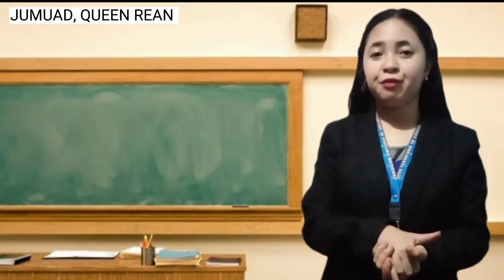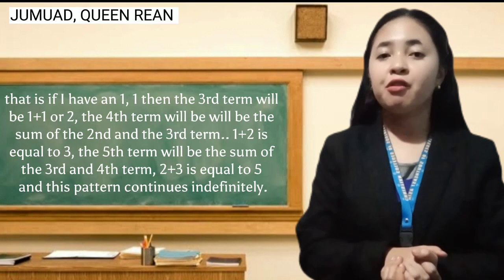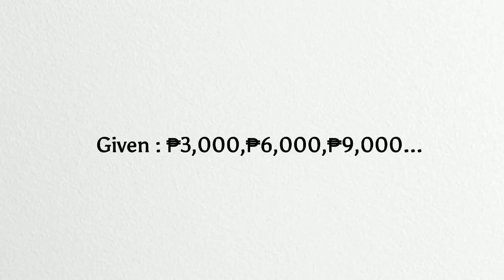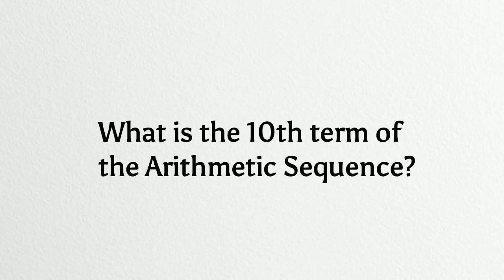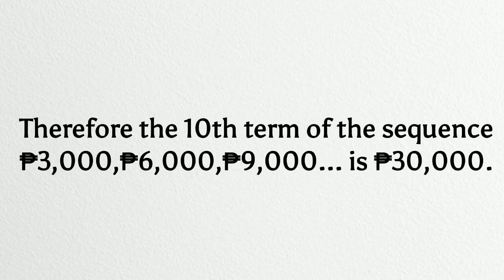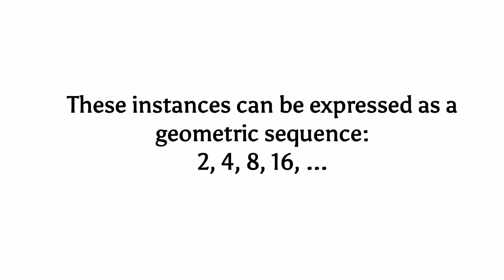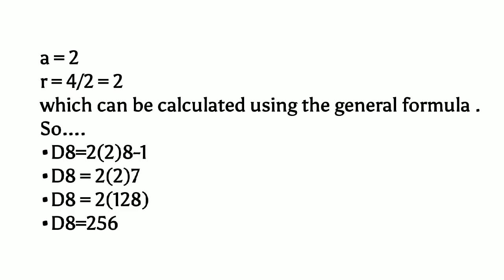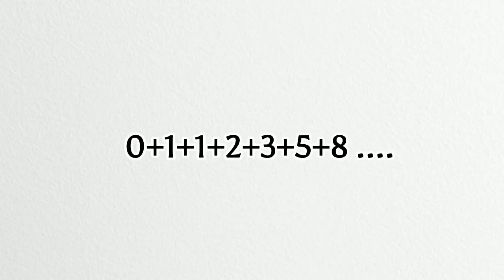SEQUENCES AND ITS RELEVANCE TO STUDENTS'DAILY LIVES|ARITHMETIC, GEOMETRIC, AND FIBONACCI SEQUENCE